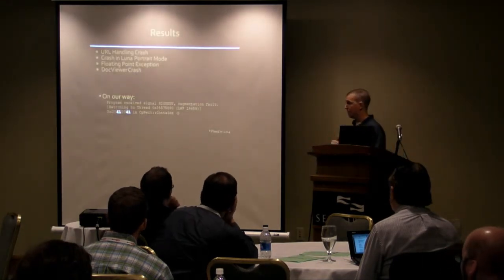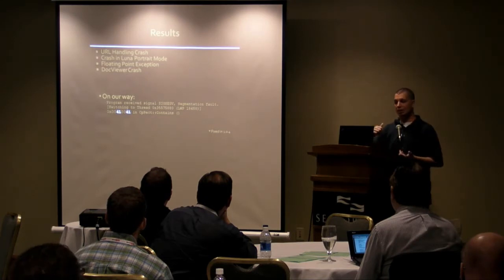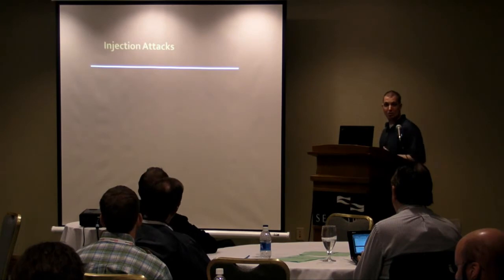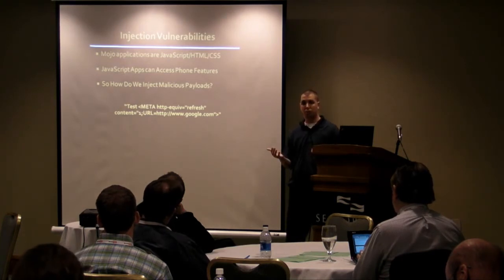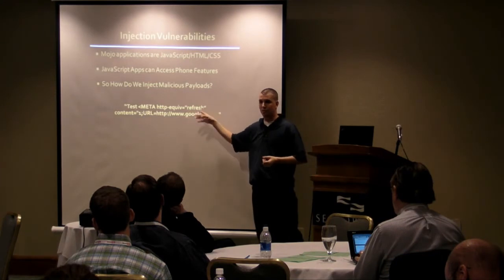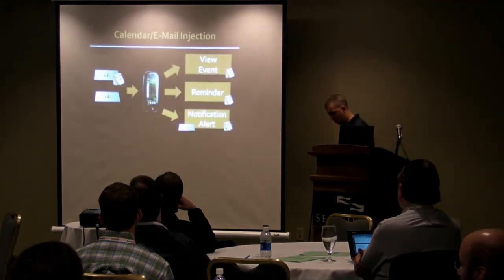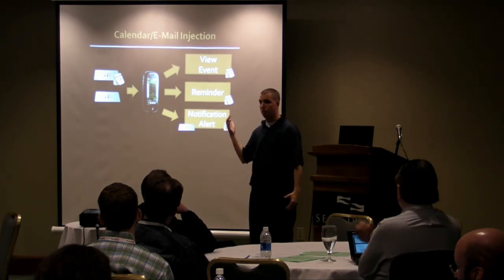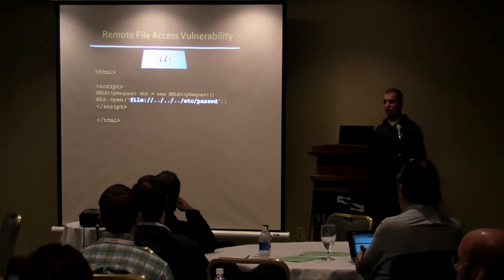Source Boston 2010: Attacking WebOS 3/6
Clip 3/6
Speakers:  Chris Clark, iSec Partners & Townsend Ladd Harris

WebOS developers work with a large spectrum of web and system languages, including JavaScript, Java, and C++. WebOS is the first mobile platform that primarily uses web languages; however, we believe that they will become more common as platform vendors court the massive web developer community. But, web developers do not understand how the subtleties of how the mobile security model differs from that of the web. For example, WebOS does not enforce the Same Origin Policy (SOP) and some valuable user data is shared. Consequently, minor web application vulnerabilities have a much larger impact on WebOS phones.

Almost all WebOS applications run as JavaScript within a WebKit process. However, the same privileges do not apply to all applications. Attackers can use attacks, such as Cross-Site Scripting or buffer overflows, to compromise low-privileged applications and then exploit WebOS unique vulnerabilities classes, such as Card Parameter Injection, to compromise system services and elevate privileges. This presentation will show how to find and exploit these vulnerabilities, a topic which has never been discussed in a public forum.

Combined, the presenters published the first WebOS security information and responsibly disclosed over ten WebOS vulnerabilities. Discovering these vulnerabilities required developing innovative security testing techniques. For example, we created a WebOS specific fuzzing agent that uses JavaScript to monitor and detect application failures. We plan on releasing these tools at SOURCE Boston.